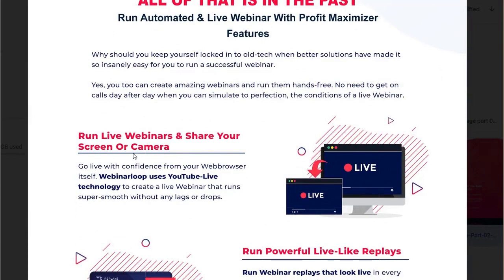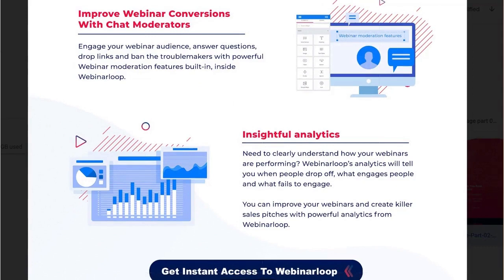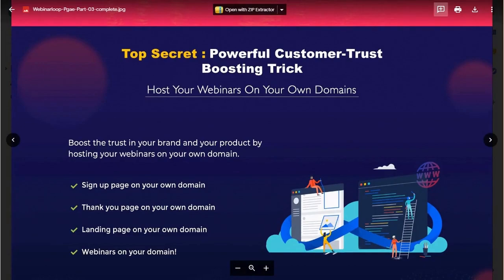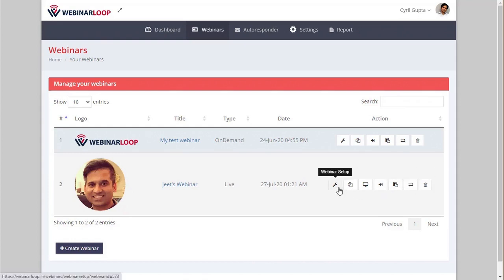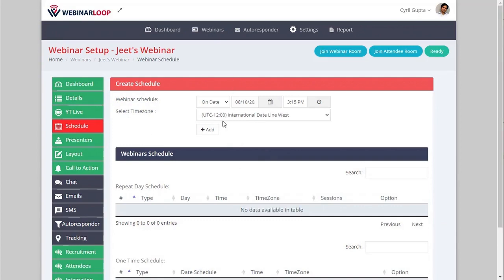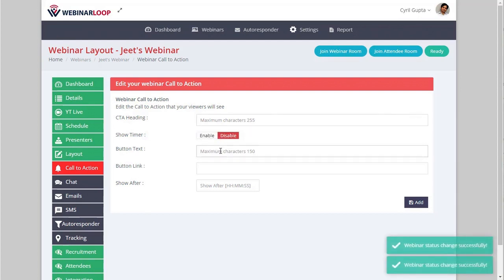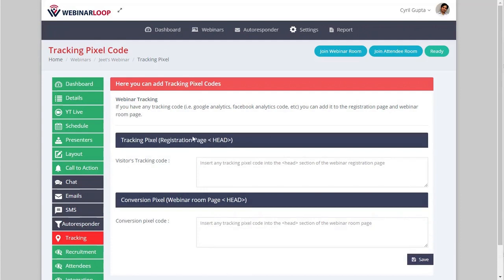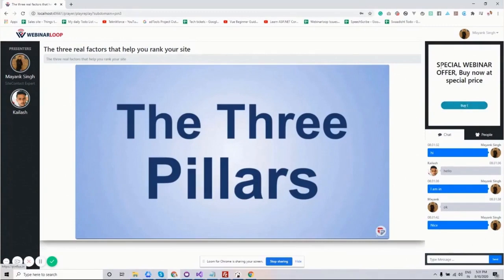WebinarLoop Demo Video Webinar Loop Review | Webinar Maker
Webinarloop is one of the most powerful and reliable alternatives, leveraging the best internet technology to host webinars in any business without general or high fees. This powerful video coaching will turn you into the perfect webinar machine. They will show you everything you need to create highly successful webinars. From planning and creating content to marketing tips and tricks for webinars. This training has everything you need. Get Webinarloop on a special sale today and they will add a commercial license to your purchase.